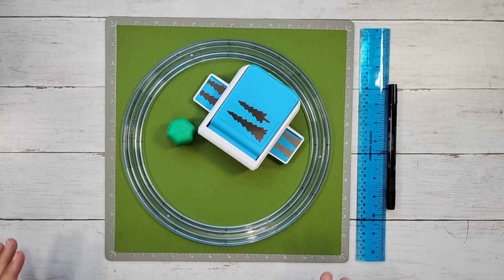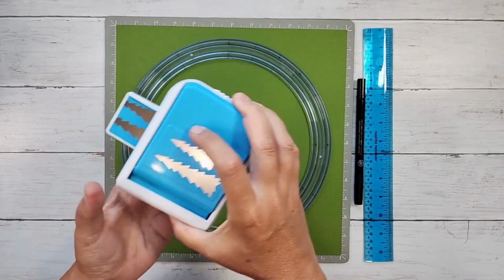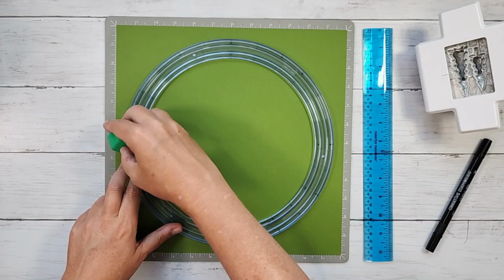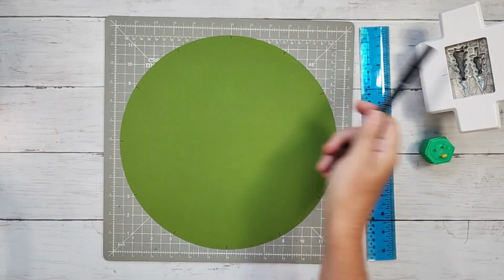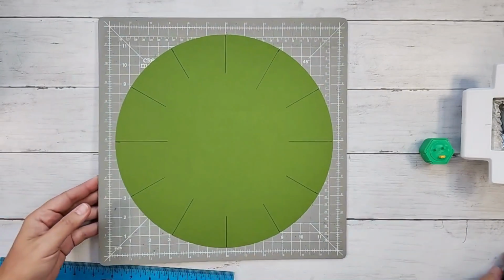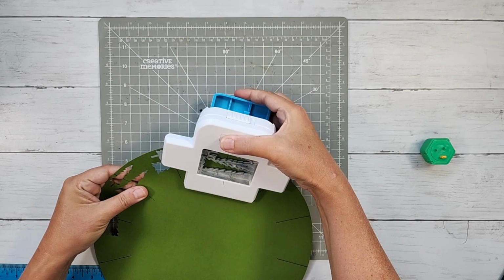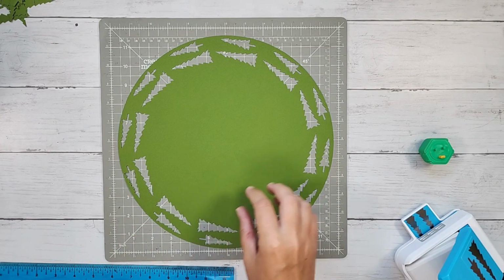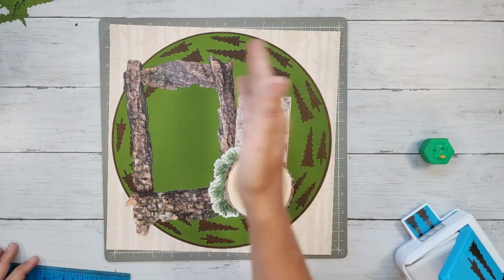Creative Memories Evergreen Border Punch in the Round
Learn how to use the new Creative Memories Evergreen Border Punch with the Jumbo Circle CCS Pattern to create a fun tree ring for your scrapbook layout!